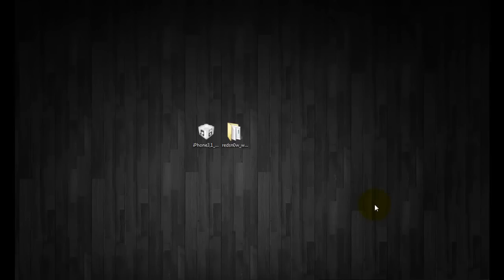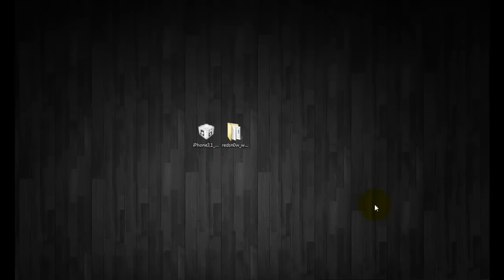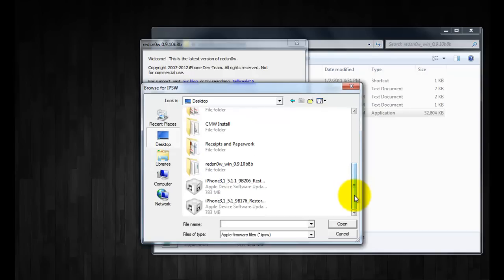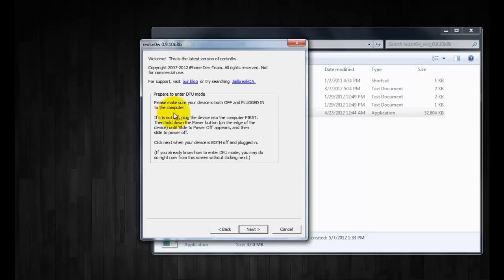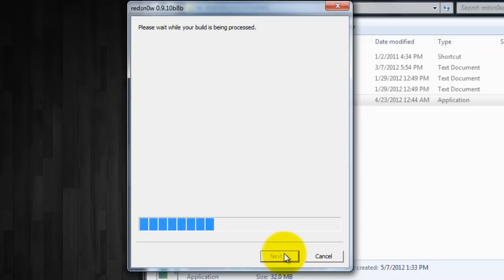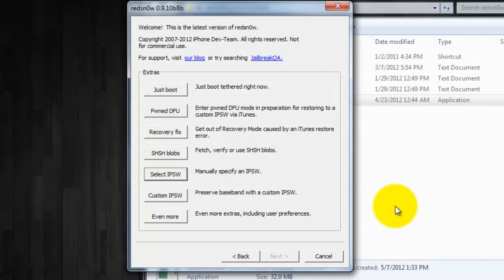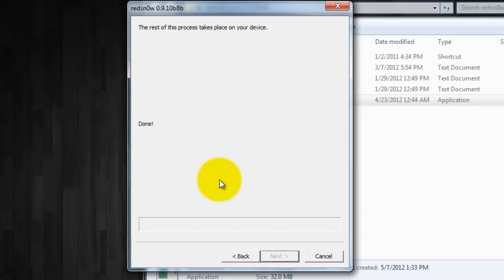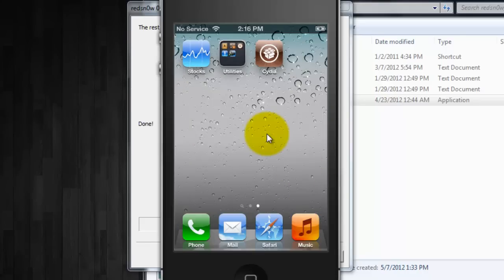iOS INSIDE TRACK: HOW TO JAILBREAK iOS 5.1.1 USING REDSN0W!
THIS IS A THETHERED JAILBREAK

1: Download the latest version of the iPhone Dev Team's Redsn0w tool for your operating system (Windows / Mac
2. If you are not already upgraded to 5.1.1, then go ahead and do so. After you are on iOS 5.1.1, you will want to download the iOS 5.1 file that corresponds to your device. I have links for you below.
3: Locate the Redsn0w download folder from Step 1, unzip the contents to your desktop and run the executable file to launch Redsn0w.

4: Select 'Extras' on the Redsn0w GUI and choose the 'Select IPSW' option.

5: When prompted, point to IPSW file from Step 4 (which is iOS 5.1) and select it.
6: On the main home screen of Redsn0w, select 'Jailbreak' and then make sure the 'Install Cydia' option is selected before continuing
7: Follow all of the on-screen instructions that will walk you through the process of putting the device into DFU mode.
8: Once DFU mode is detected, Redsn0w will finish the rest of the process on-screen before finishing off on the device. You may see text scrolling through on your device which is completely normal so do not panic. Once your device has finished rebooting you should see Cydia on the homescreen and you are no jailbroken.
THIS IS A TETHERED JAILBREAK, which means you will have to boot your device into tethered boot mode on every restart. You can do this by launching Redsn0w, select "Extras", then "Just Boot" in order to boot your device tethered.